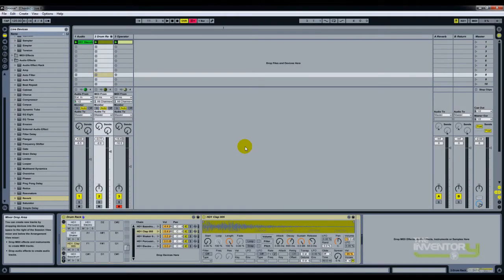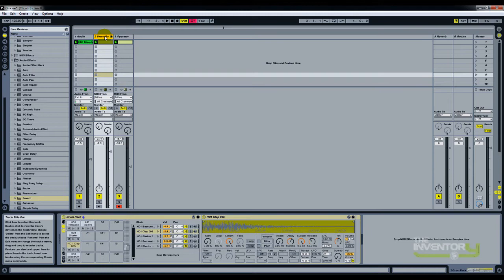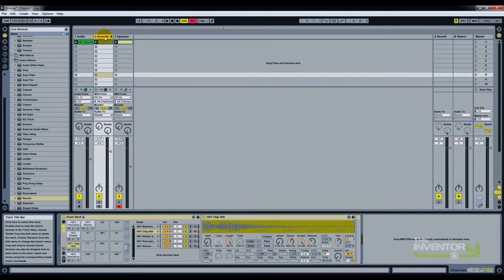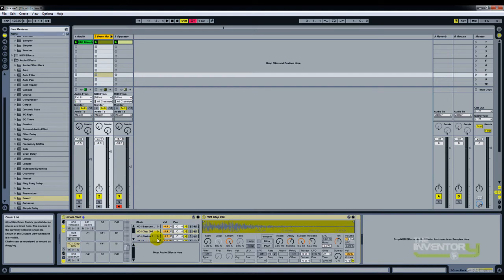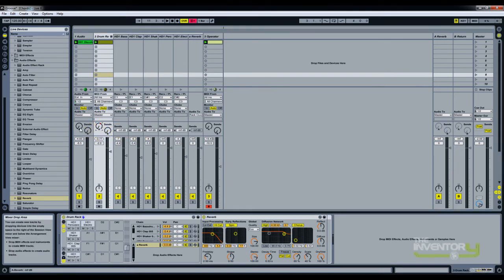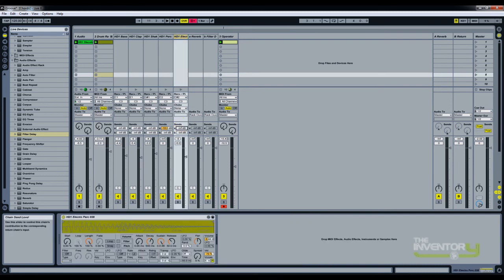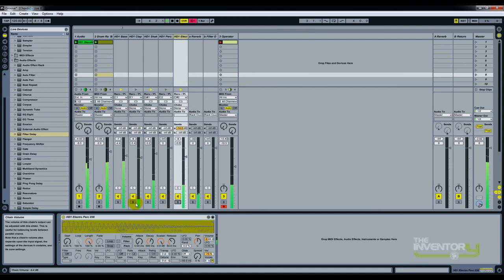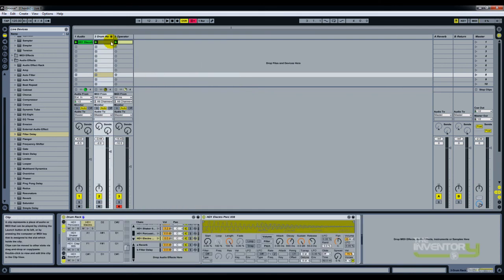Ableton Live - Tips & Tricks || Sends & Returns In Drum Racks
Indian based pro-audio store, The Inventory, runs through a quick tip with Ableton Live. How to create returns & sends dedicated for Drum Racks.